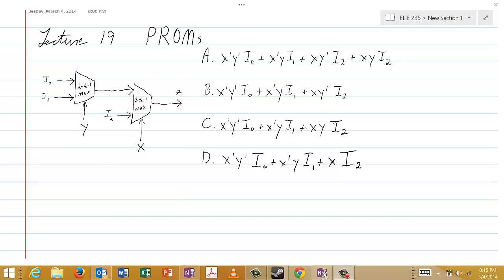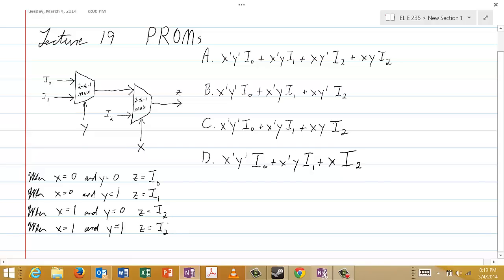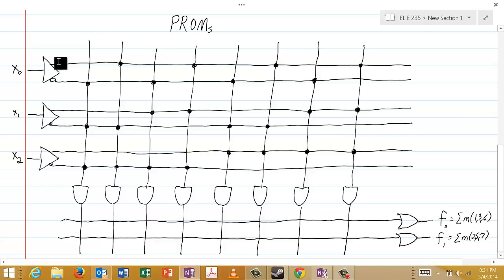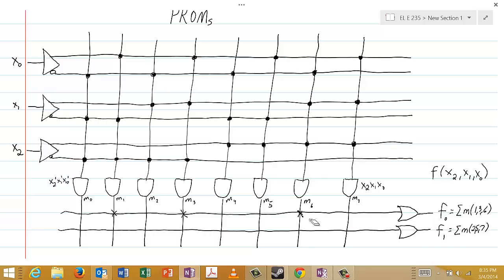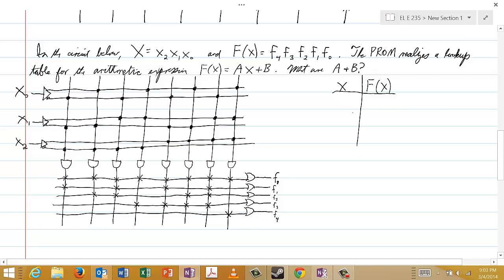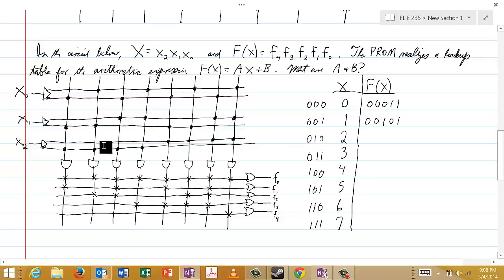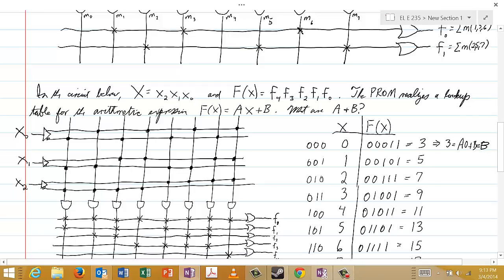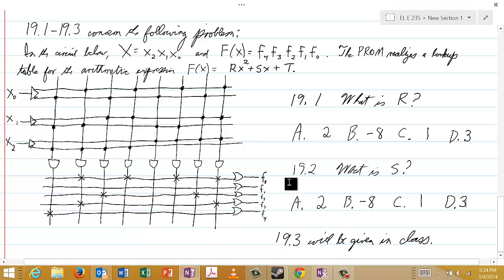EL E 235-19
PROMs